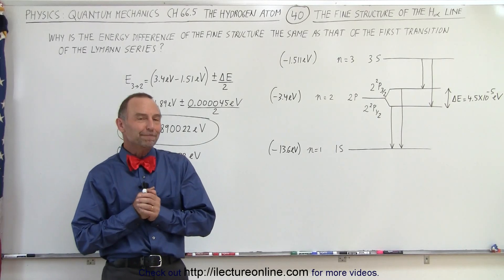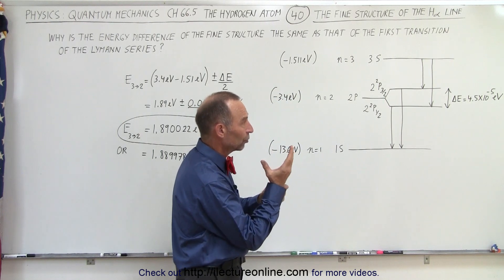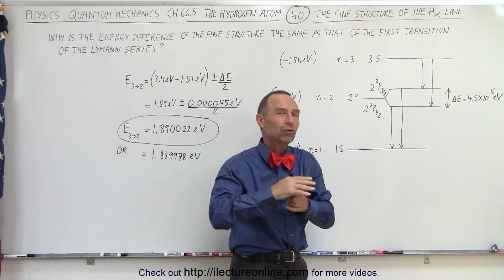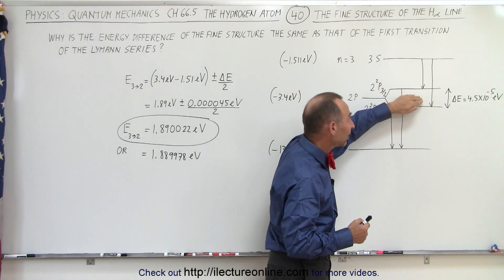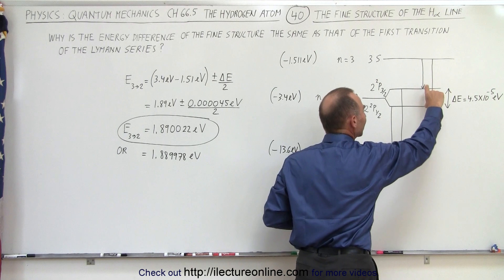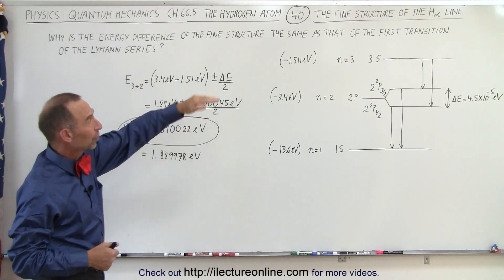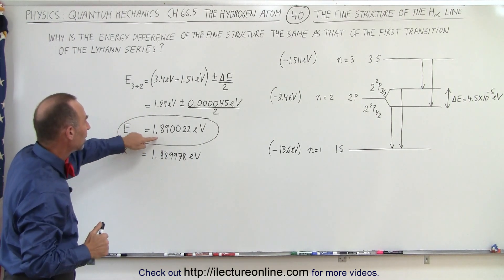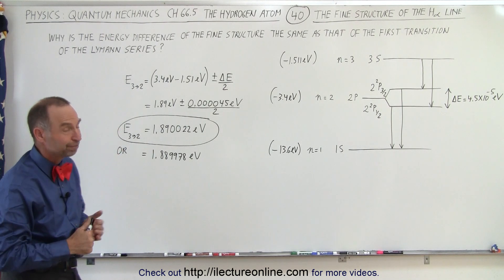Physics - Ch 66.5 Quantum Mechanics: The Hydrogen Atom (40 of 78) Fine Structure H-alpha Line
In this video I will explain why the H-alpha line integer difference in the fine structure is exactly the same as the 1st integer jump in the Lymann series. (Why is the energy difference of the fine structure the same as that of the 1st transition of the Lymann series?)